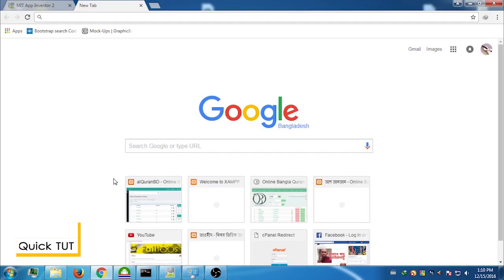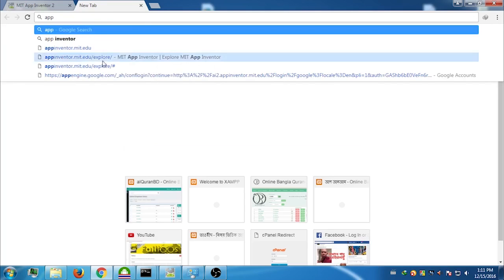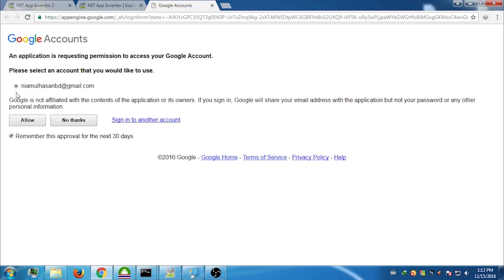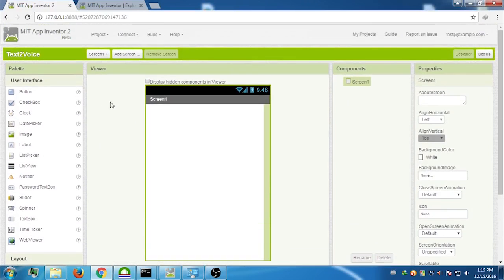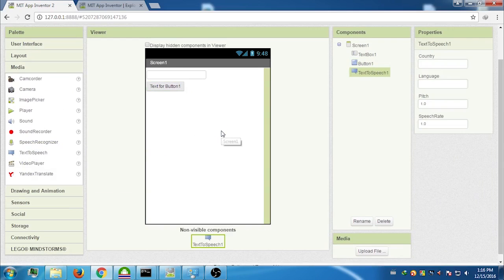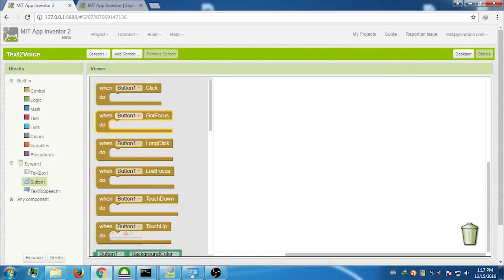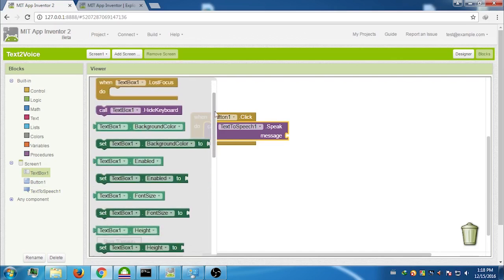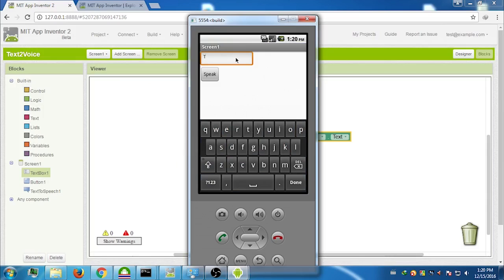How to Make Text to Voice app in App inventor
In this video tutorial You can learn How to create an android app with app inventor. How to make a Text to speech android app with app inventor. This is a Bangla Tutorial. Bangla App inventor Tutorial. Bangla Android App development tutorial.